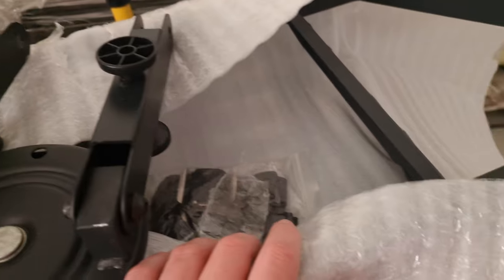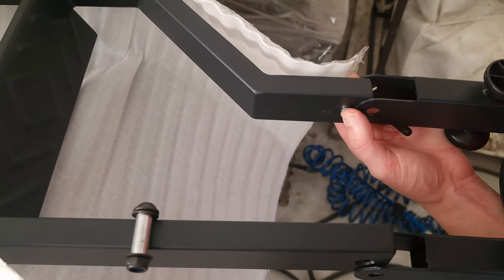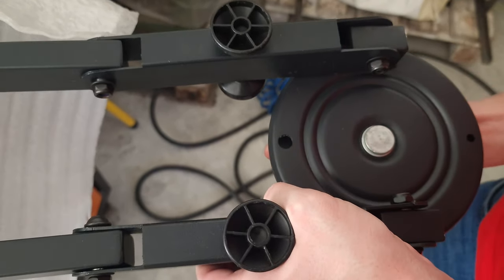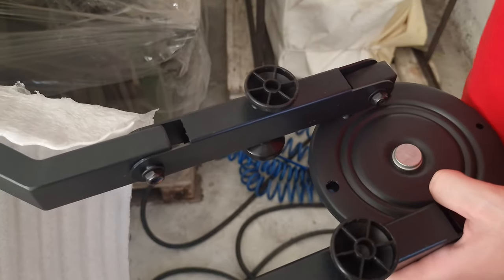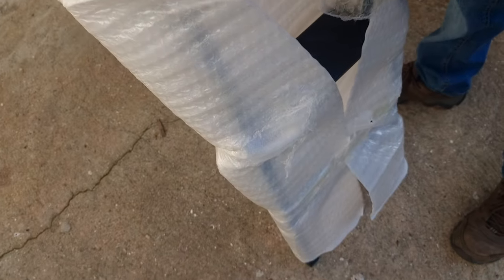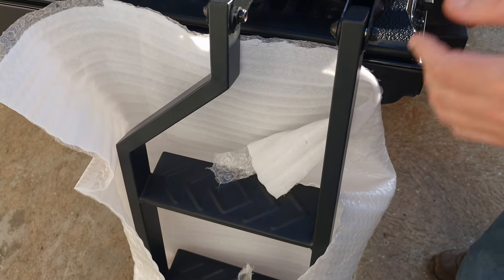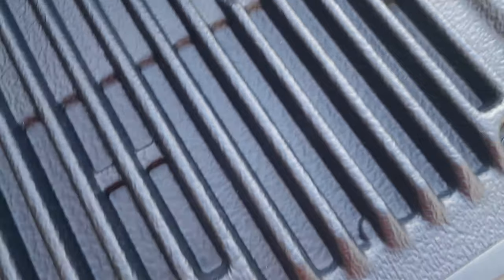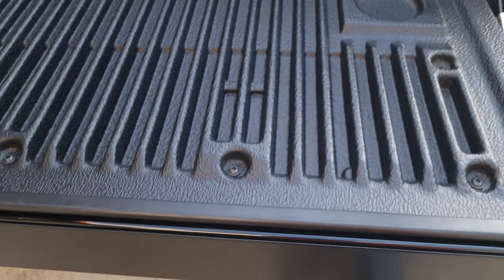Designing a new part for the pickup. New robotic and programing course project.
So today we design a new part for the ladder project on the pickup. We also introduce a new robotic course that we will be uploading on a separated playlist, so every week 1 new volume opening and explanation of robotics and programming.

John 5:7-9
5 One who was there had been an invalid for thirty-eight years. 6 When Jesus saw him lying there and learned that he had been in this condition for a long time, he asked him, “Do you want to get well?”

7 “Sir,” the invalid replied, “I have no one to help me into the pool when the water is stirred. While I am trying to get in, someone else goes down ahead of me.”

8 Then Jesus said to him, “Get up! Pick up your mat and walk.” 9 At once the man was cured; he picked up his mat and walked.